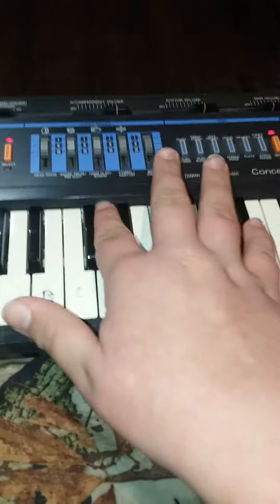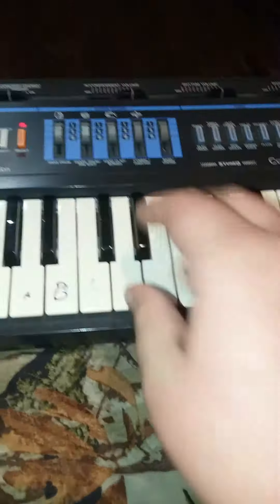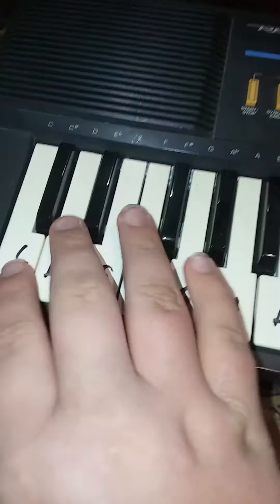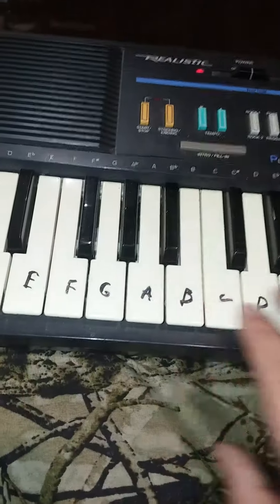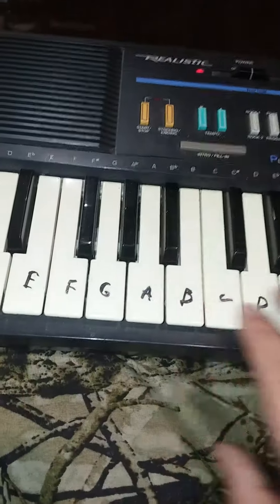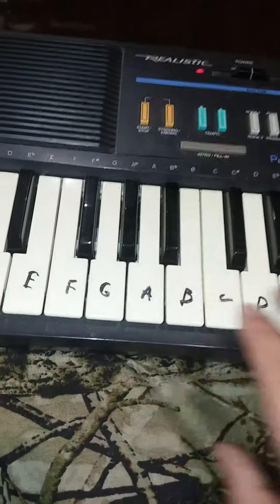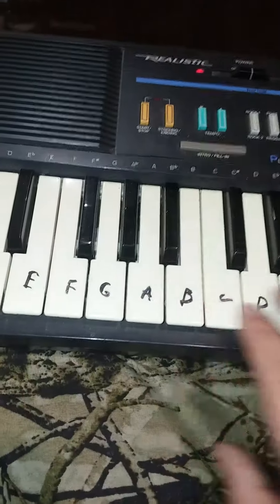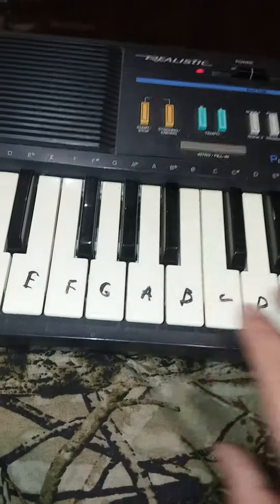Piano basics! Part 1.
Today we are learning the basics of a keyboard or piano.